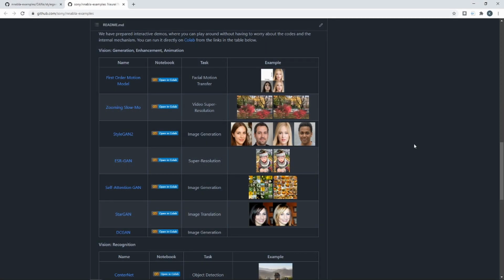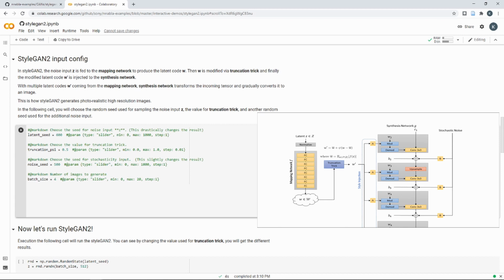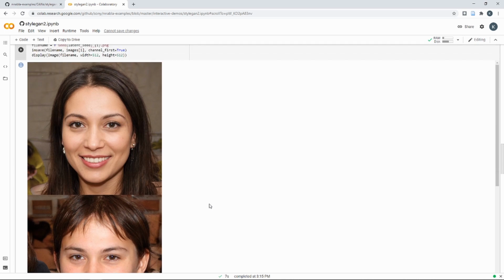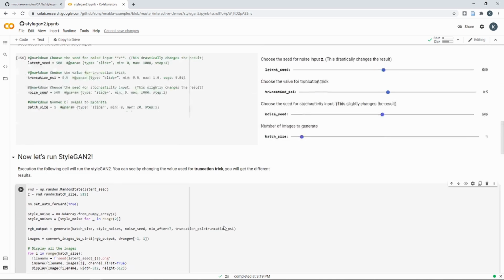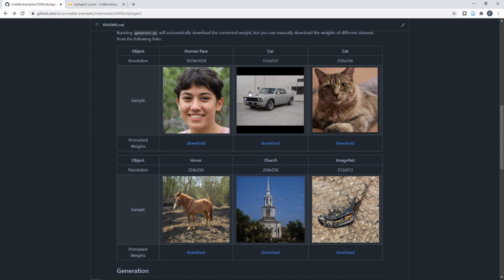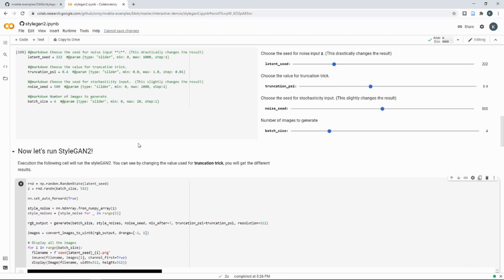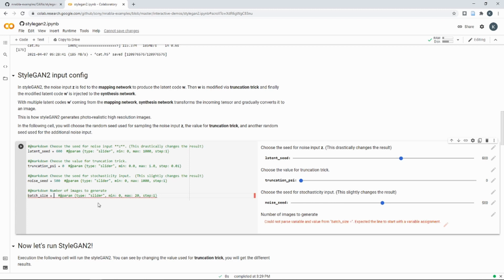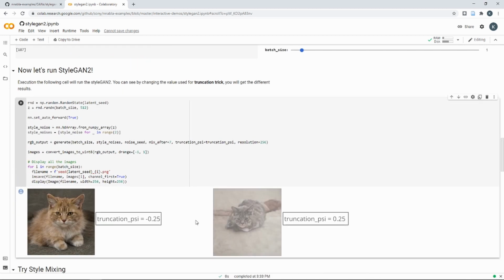[nnabla with Colab] Style GAN2 analysis part-1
In this video, you can see the part 1 of StyleGAN2 analysis in the Colab demo of StyleGAN2 where we analyze the effect of truncation trick (in this video) and style-mixing parameters (in part 2). Link to colab demo run-through : https //youtu.be/mKW3aMbpfxM (Japanese)
(English) Link to this Colab demo

[Reference] Karras, Tero, Samuli Laine, and Timo Aila. "A style-based generator architecture for generative adversarial networks." Proceedings of the IEEE / CVF Conference on Computer Vision and Pattern Recognition. 2019. /abs/ 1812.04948

Sony has launched a video channel to introduce information related to Neural Network Libraries an open source deep learning framework software provided by Sony In addition to tutorials and tips on Neural Network Libraries, we will be providing information on the latest deep learning technologies (lectures, introduction of cutting-edge papers).
The Neural Network Console an intuitive GUI-based deep learning development environment also provided by Sony, has a very popular YouTube channel Do check that out as well!